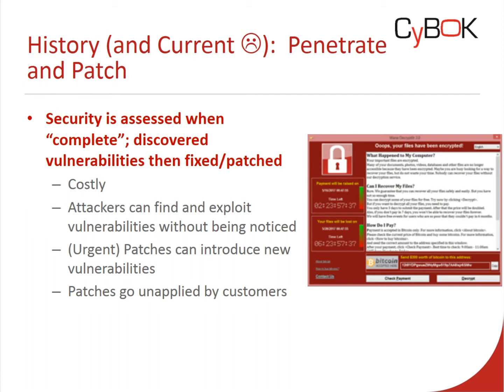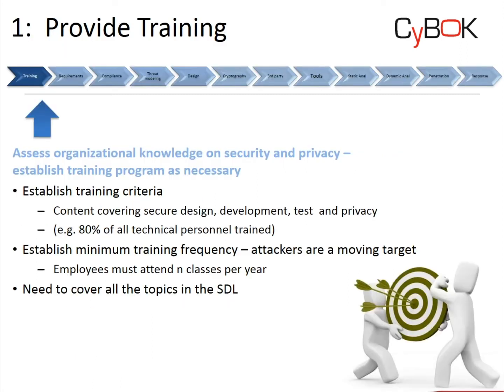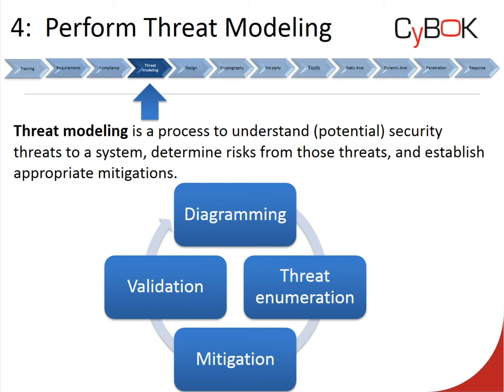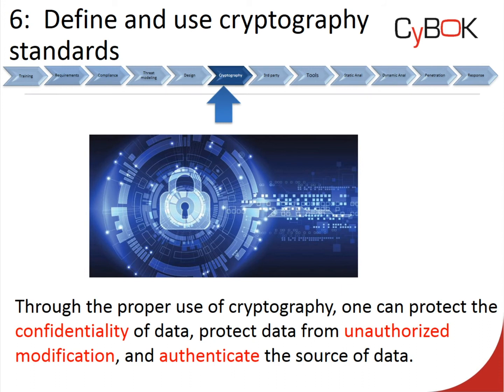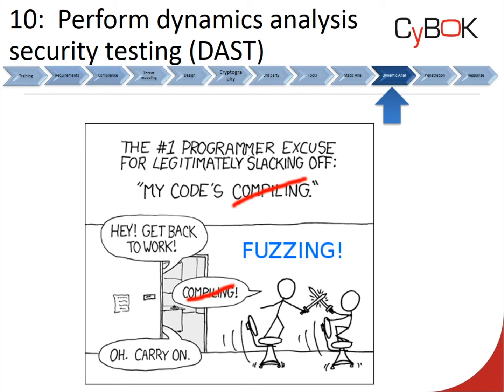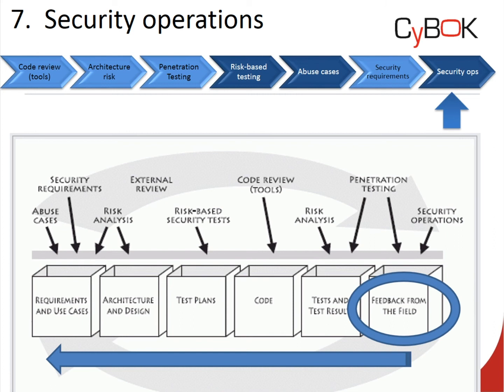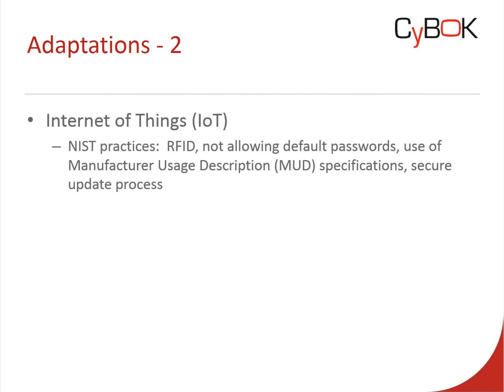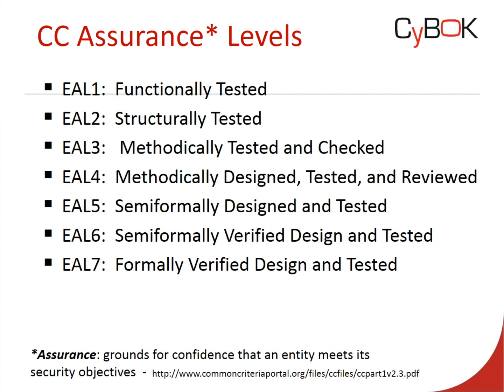CyBOK Secure Software Lifecycle KA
Summary given by the author of the Secure Software Lifecycle Knowledge Area, Laurie Williams, from the Cyber Security Body of Knowledge.